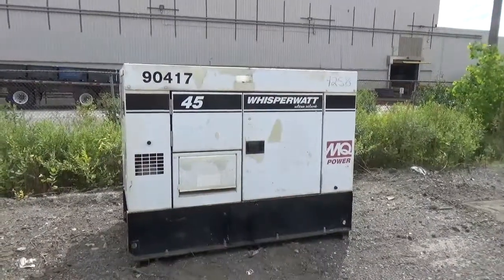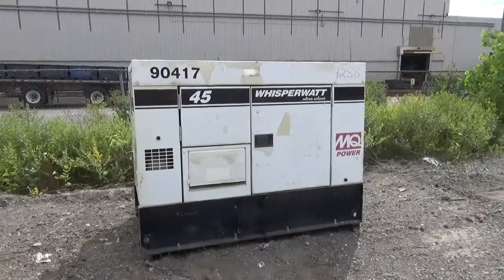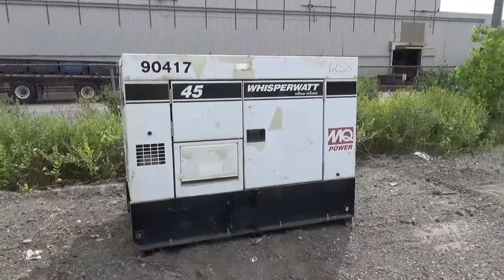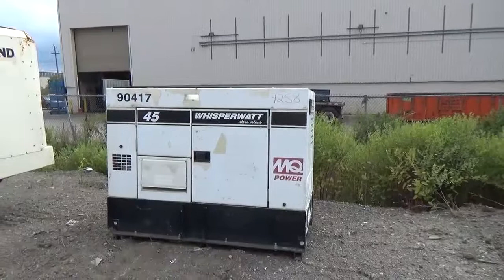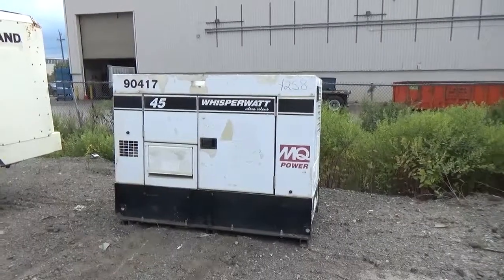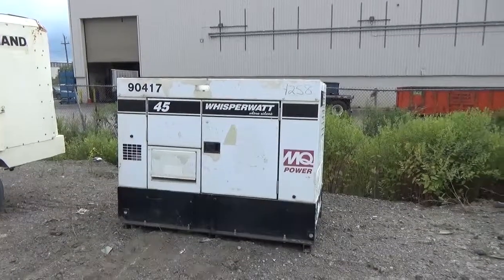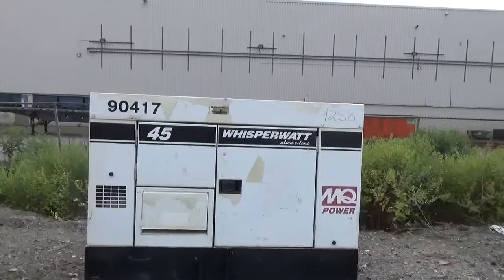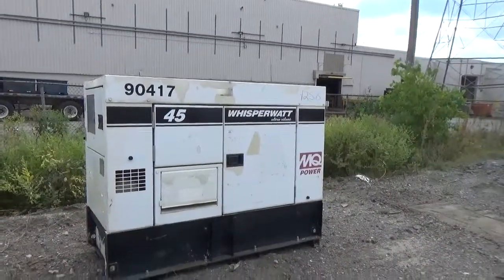MULTIQUIP DCA45USI For Sale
Title: MULTIQUIP DCA45USI For Sale

Category: Generator Sets